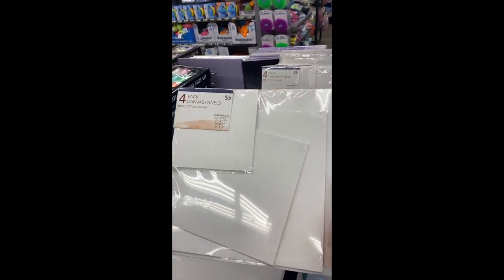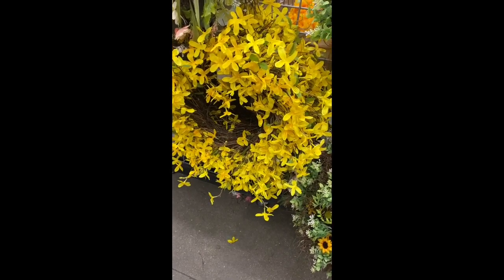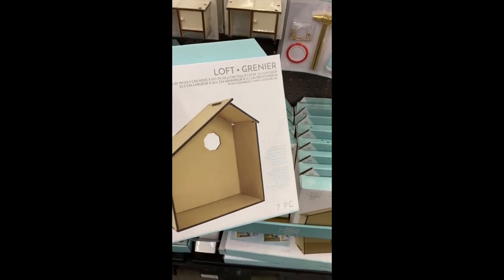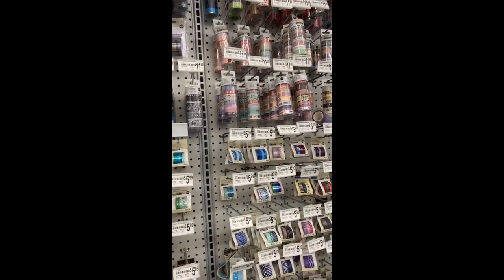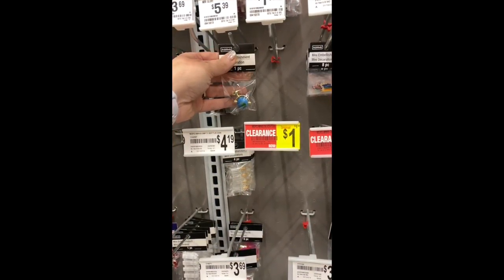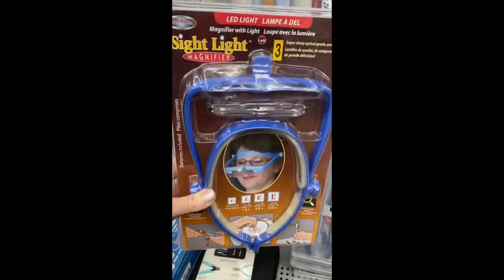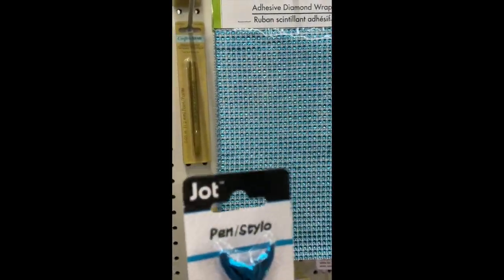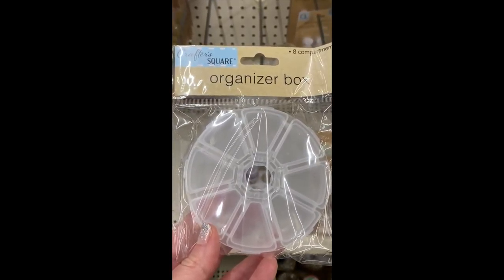*What's In Store Wednesday* Let's Go Shopping!!! 🛍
Hi!!!  This is a new series that will take us into varies stores to see if they have any diamond painting related items that we can use...I might even grab a few personal items that I need while we're out! 😂
Ya'll take care...😘

If you would like to support me and my channel